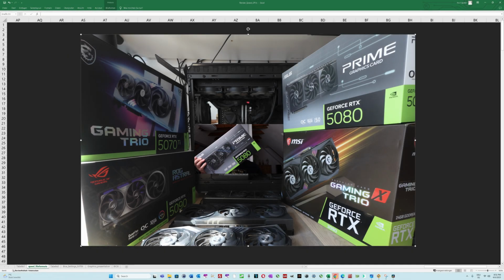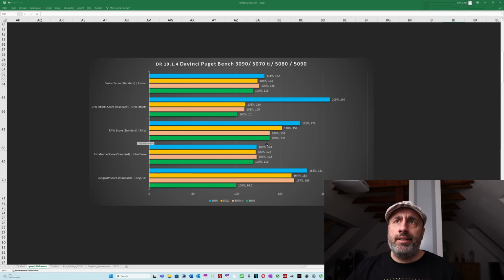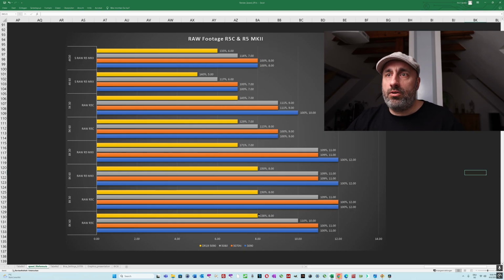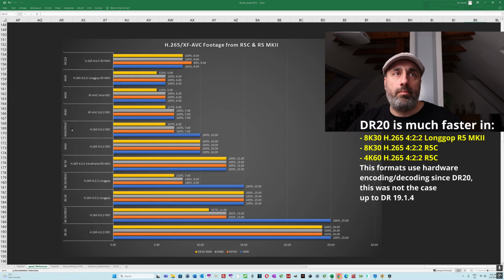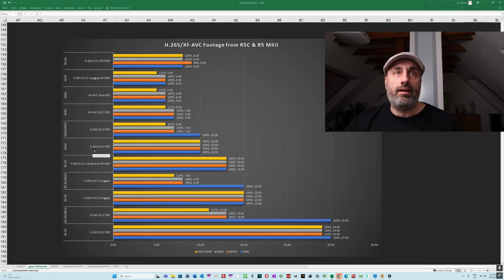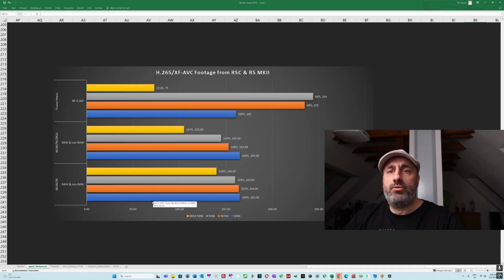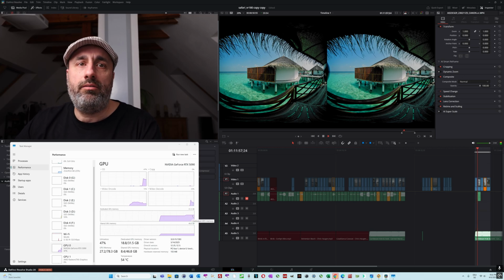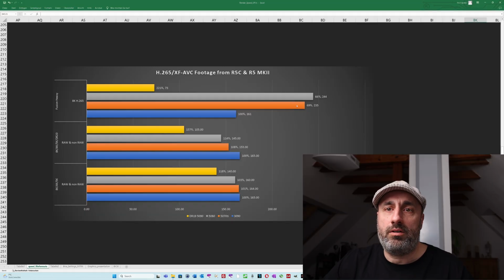NVIDIA 5090 compared to other GPUs and boost in DaVinci Resolve 20.0.0 Beta in 8K 30 H.265 4:2:2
Comparison between NVIDIA 5090 RTX, 5080 RTX, 5070 ti RTX and the 3090 RTX. Davinci Resolve gets a boost in 8K 30 H.265 4:2:2 , now you can render in realtime and also the Playback works without any Problem.
I Compared also my own files from the R5C and the R5 MKII, RAW files, H.265 and XF-AVC.